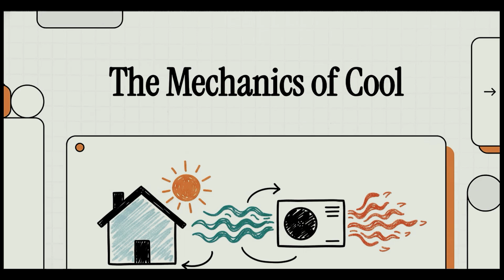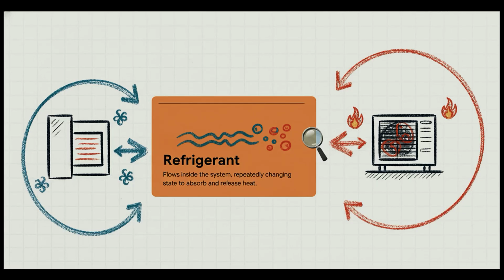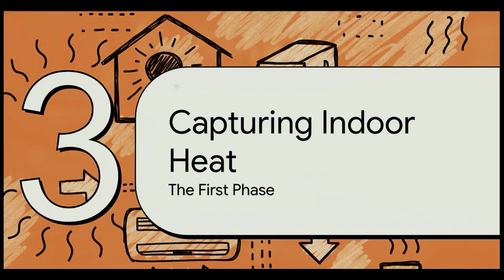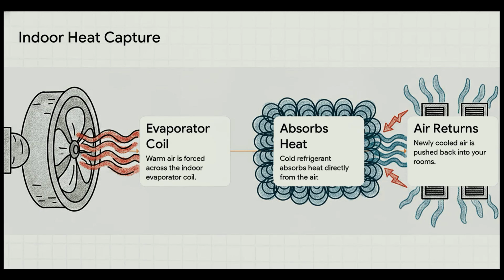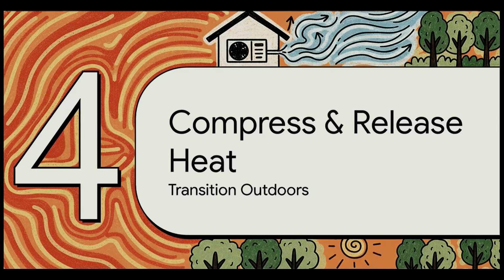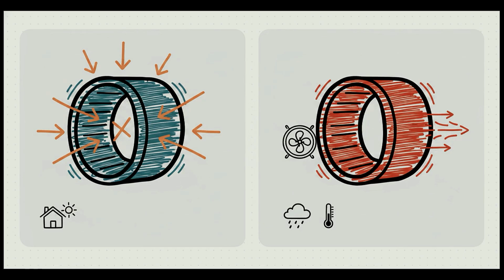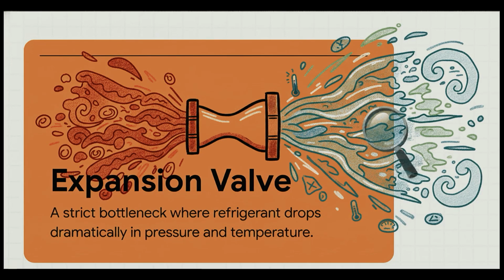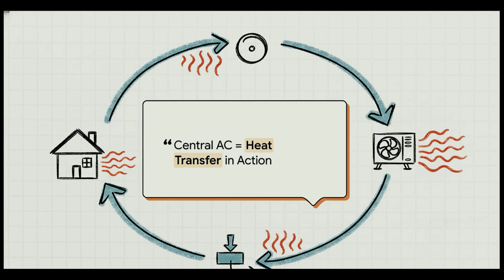How Central Cooling system Works Explained!!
The working and components of a Refrigeration Cooling system explained.